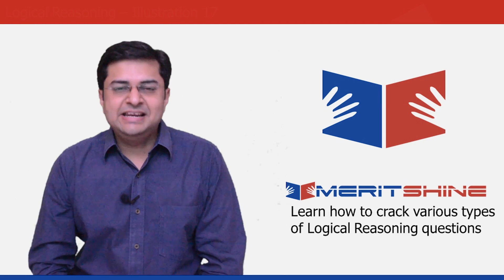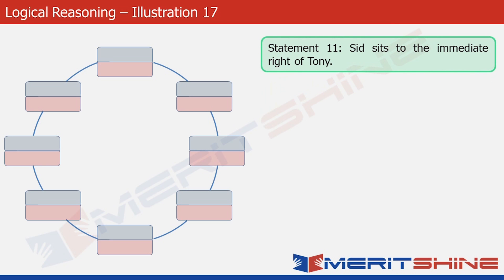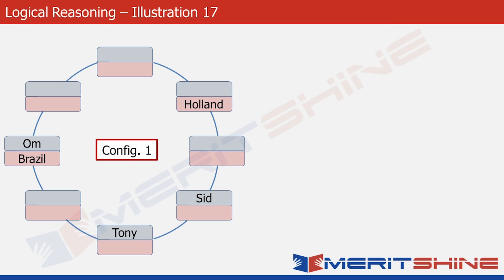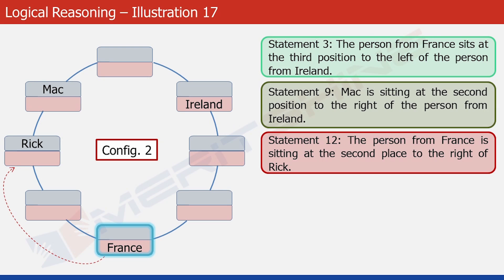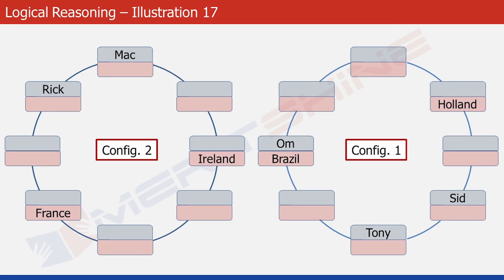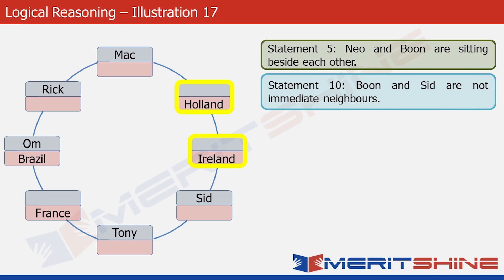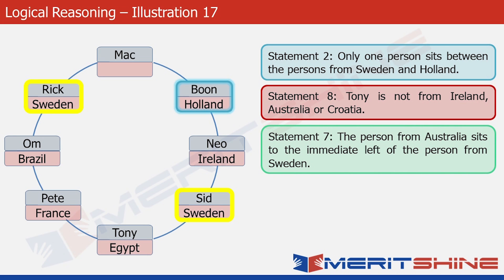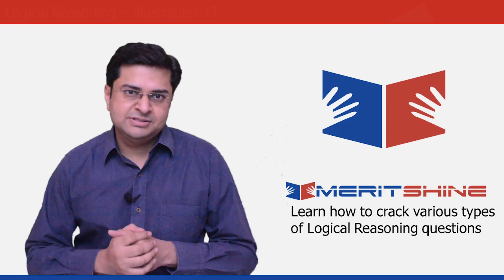Logical Reasoning - 17 (Circular Seating Arrangement) - New approach to solve tough problems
Logical Reasoning - 17 (Circular Seating Arrangement) - New approach to solve tough puzzles

One just needs to organize data using a systematic, methodical approach to be able to crack even the supposedly tougher circular arrangement puzzles falling under logical reasoning. Learn a new method to crack complex problems easily and quickly.